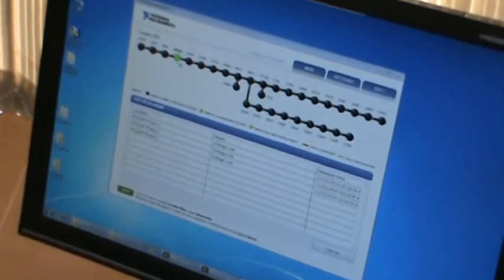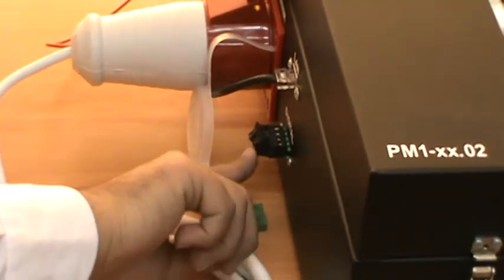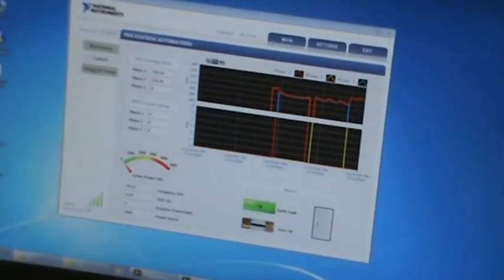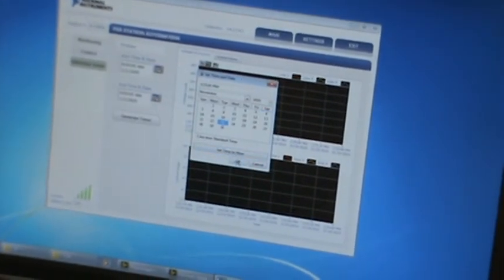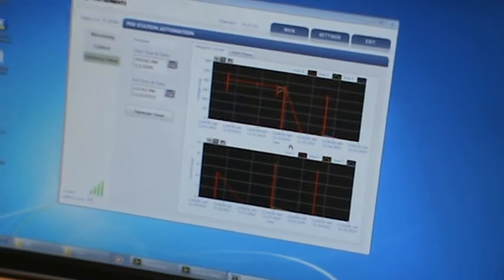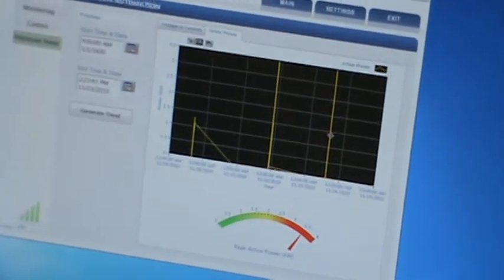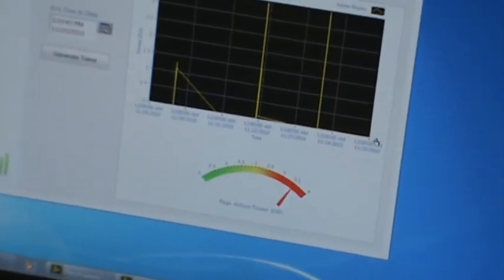Substation Automation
Stand and SCADA software.